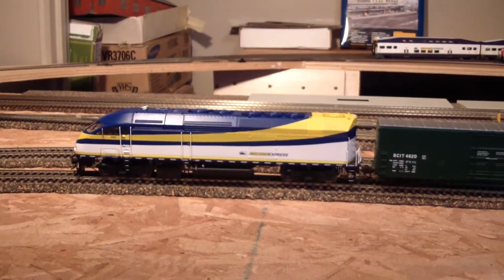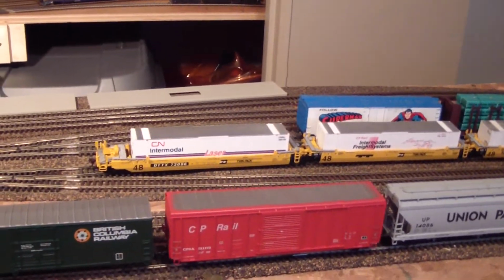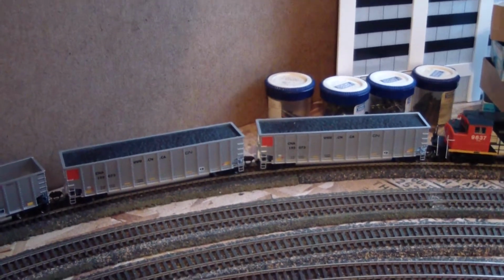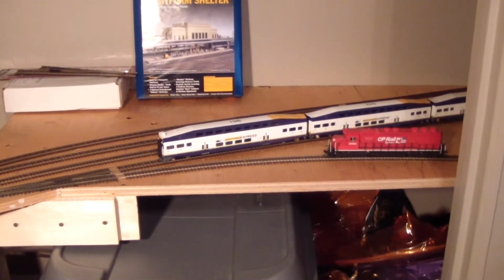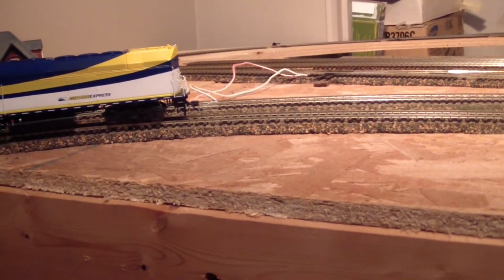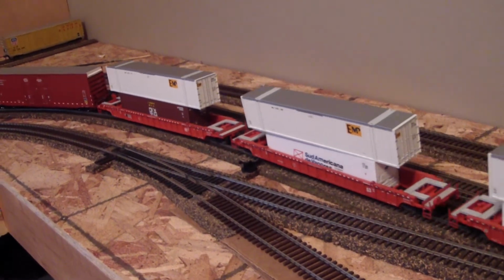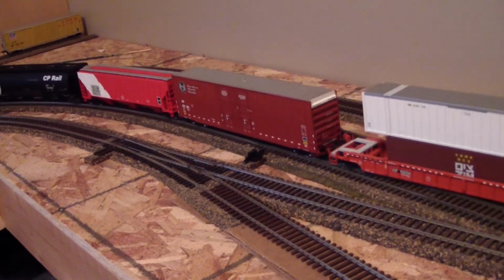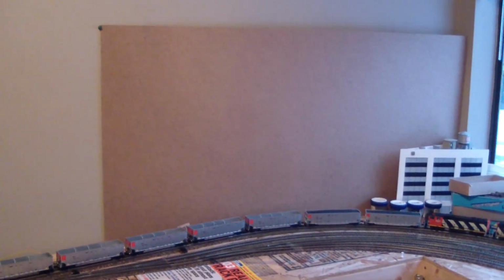Layout Update 4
new staging yard is now complete as well as a the additional storage tracks at the island grain elevator and a new box car unloading facility in the works and removal of 1 track from the viterra grain elevator area